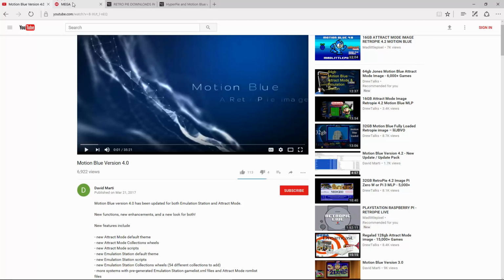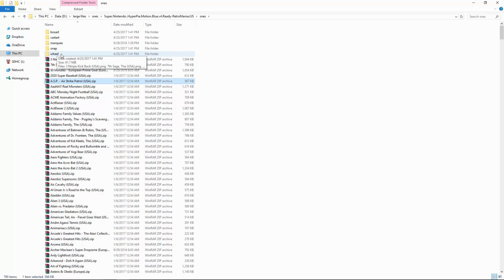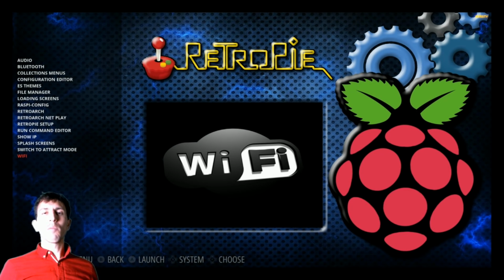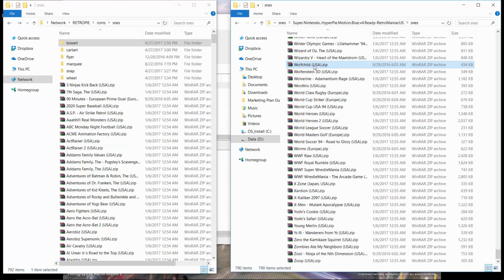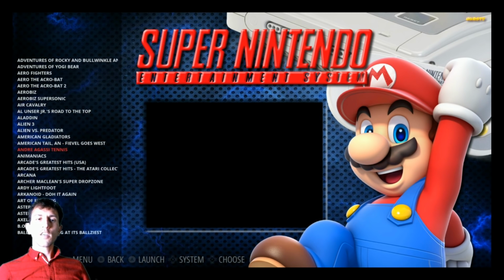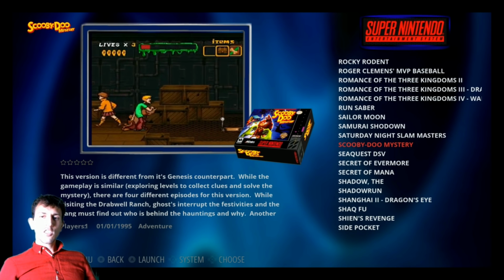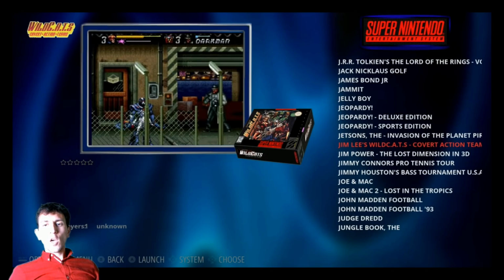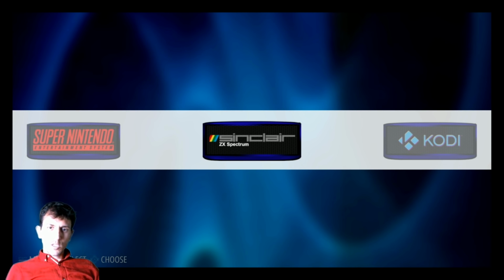How To Build Your Own 32, 64, or 128gb Motion Blue Image - Super Retro Gaming System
All the steps to make the ultimate personal motion blue version 4 image. Such a beautiful front end to run on raspberry pi 3.

200gb micro sd
128gb micro sd
64gb micro sd
32gb micro sd
16gb micro sd